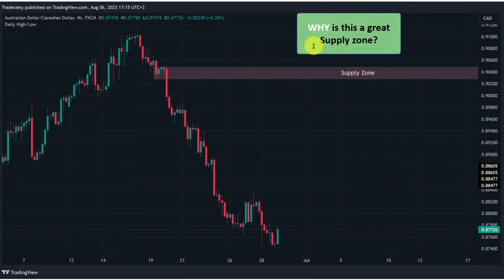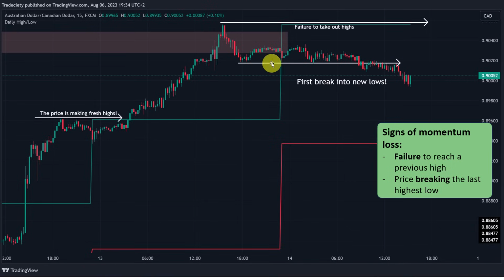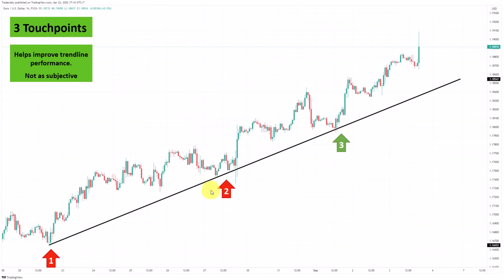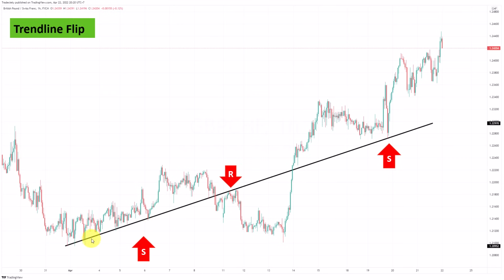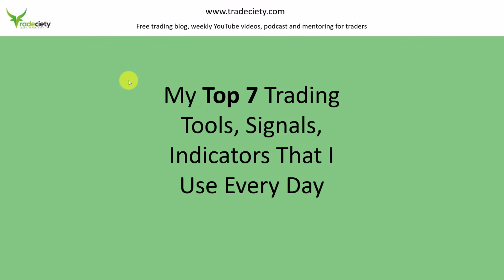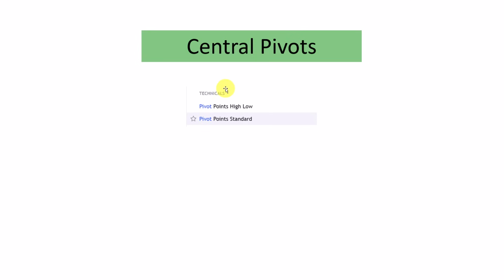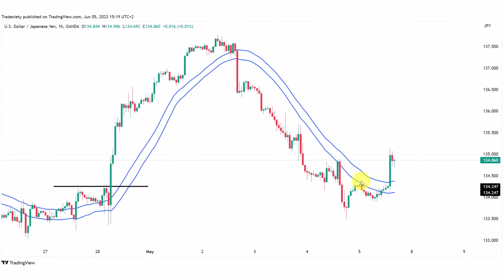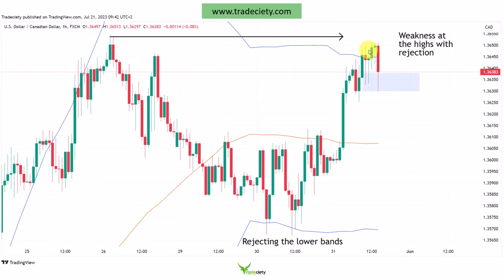10 Great Trading Strategies to Find Trades Every Day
0:00 Start
0:11 Supply Demand Rules
1:02 Supply Demand I
5:25 Supply Demand II
7:42 Trendlines
15:16 Daily High Low
18:43 Pivot Points
20:43 Divergences
22:12 Moving Average
23:20 Fibonacci